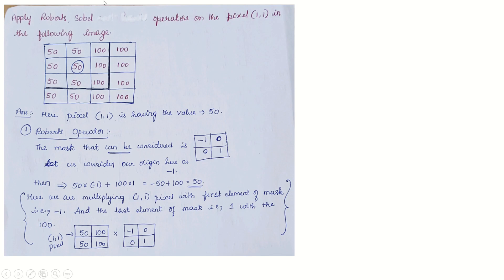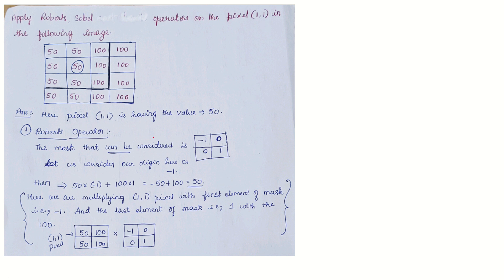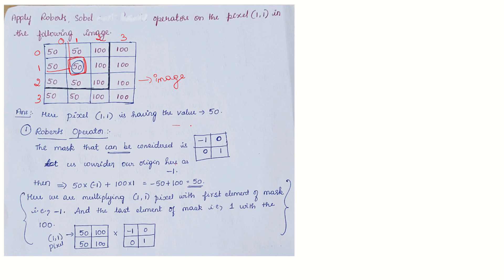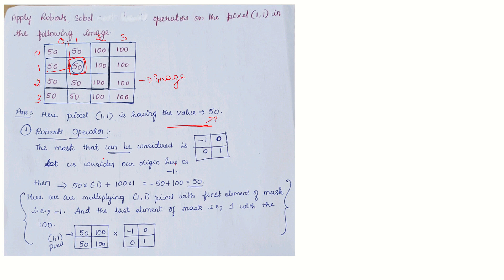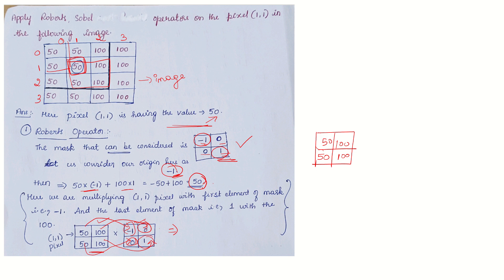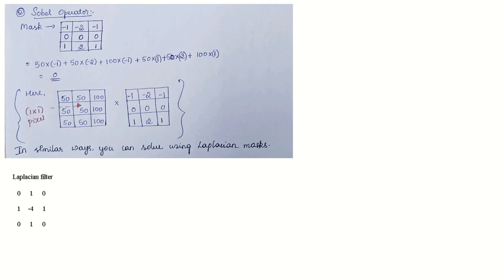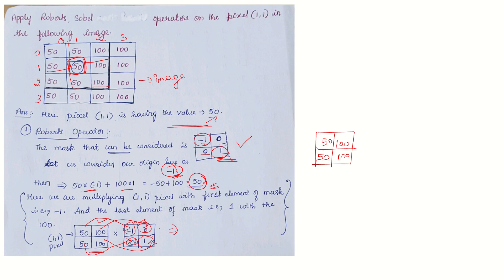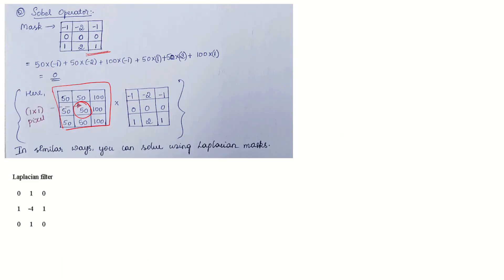Roberts and Sobel operators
In this video, Roberts, Sobel and Laplacian operators used in Digital Image Processing is explained.